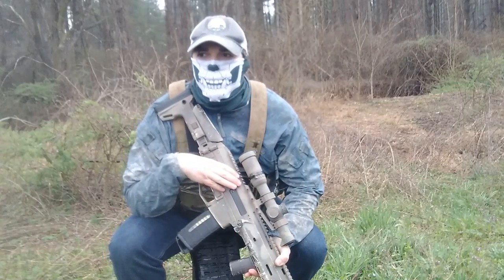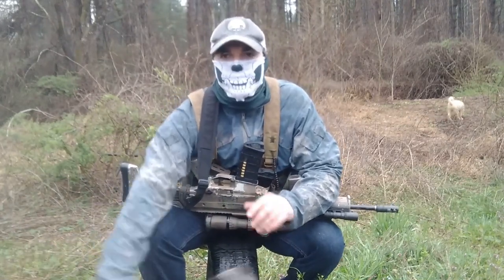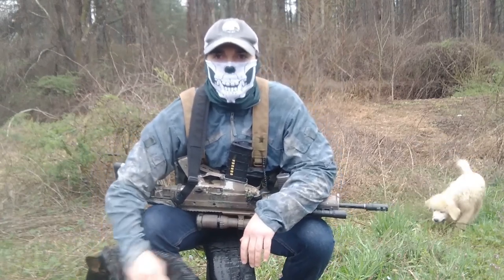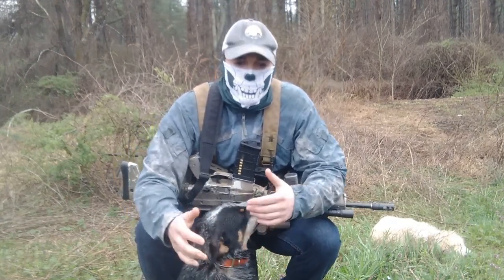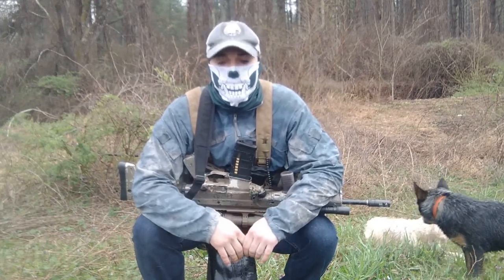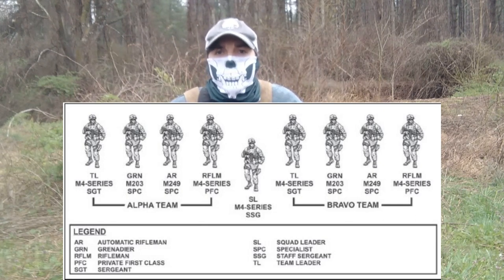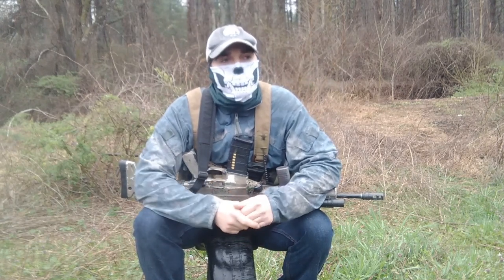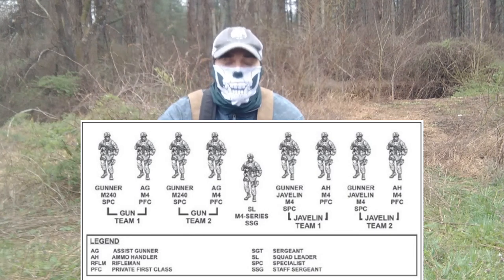BLU4 Organization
Organization of your typical US Army infantry Platoon.